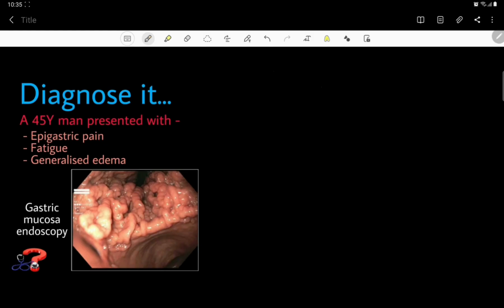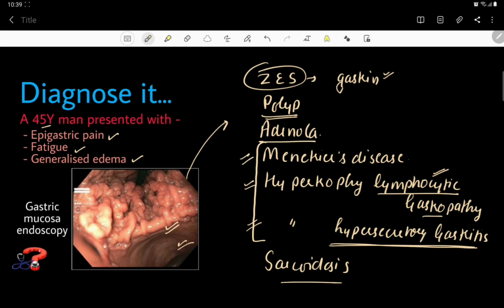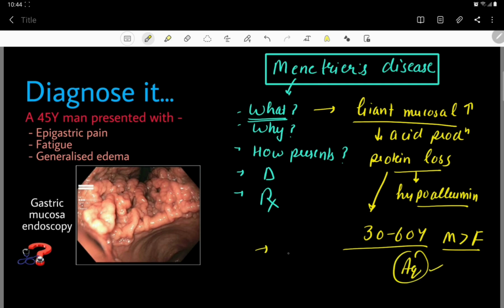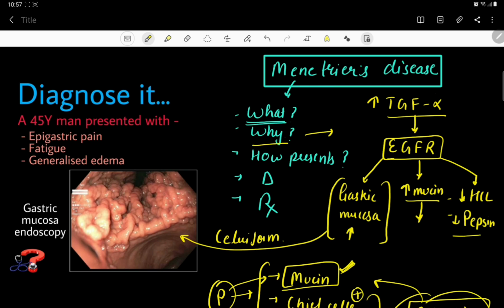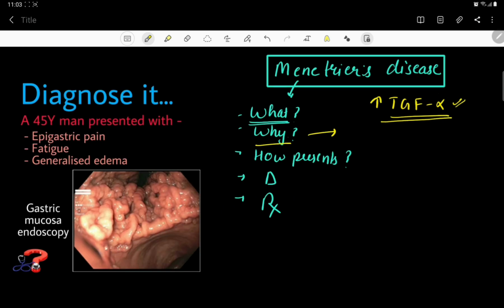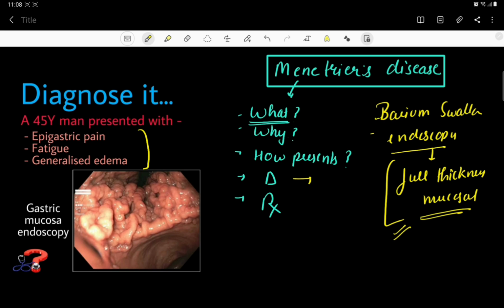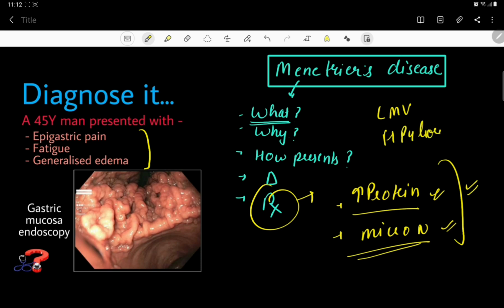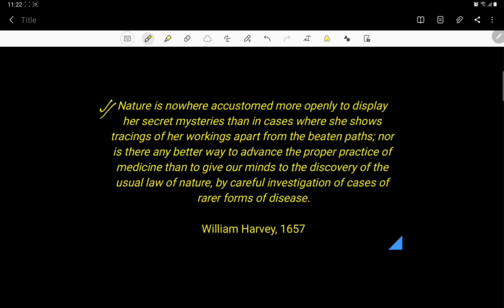Like brain Sulci and gyri in stomach - Menetrier's disease